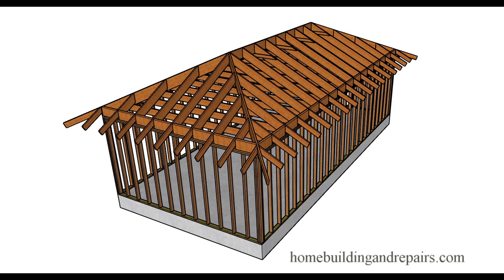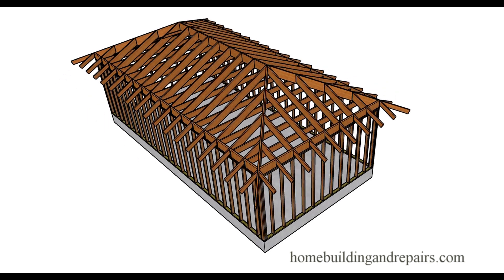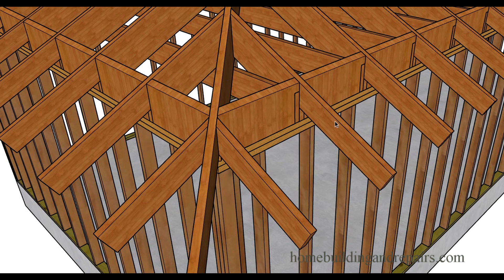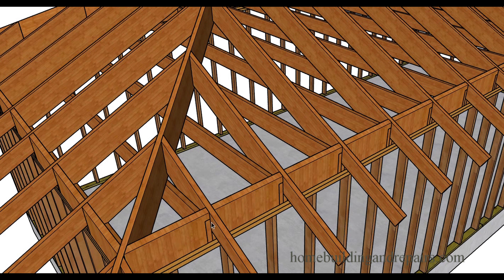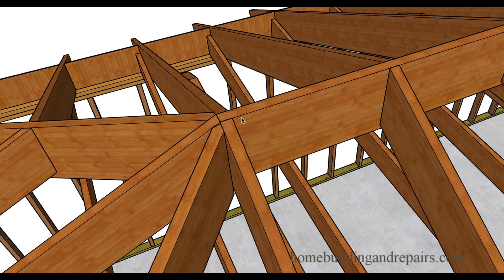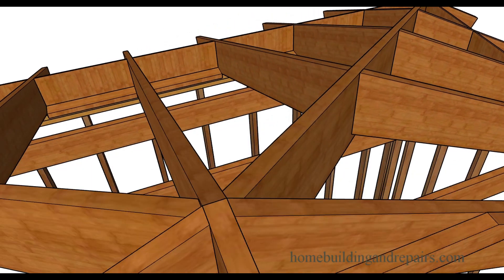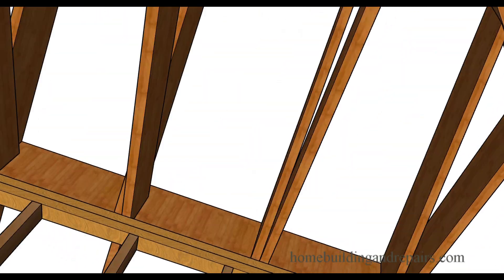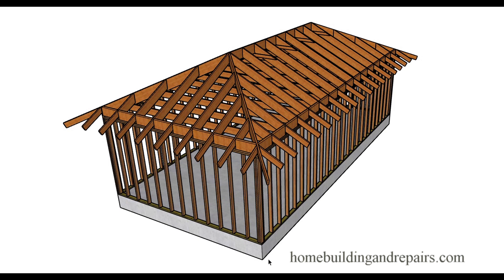Example of Hip Roof with Ceiling Joist Construction – Framing and Design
Click on this link for more information about roof framing, building design and home remodeling. I wanted to put together a simple example of a three-dimensional illustration showing how a hip roof with ceiling joists would be constructed. This is a simple rectangular shaped building without interior walls that could be used as a garage or workshop about 16 foot wide and 32 foot long.